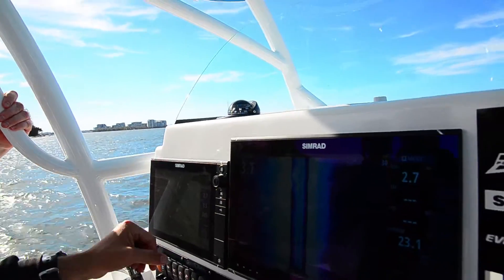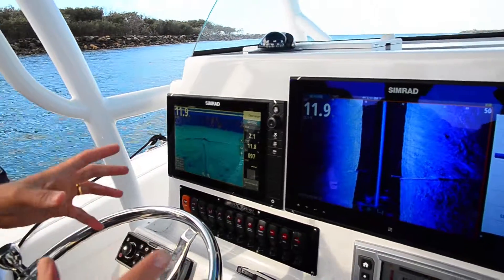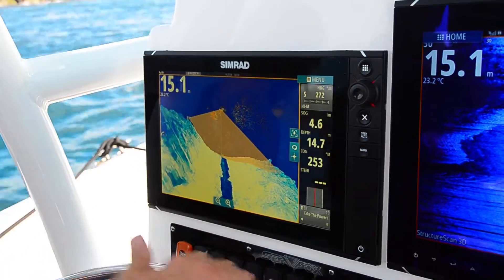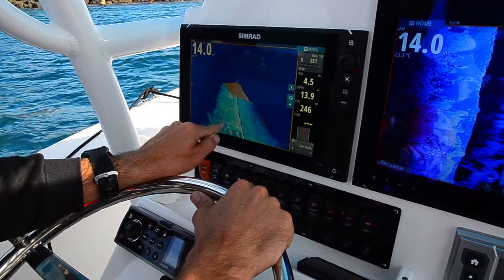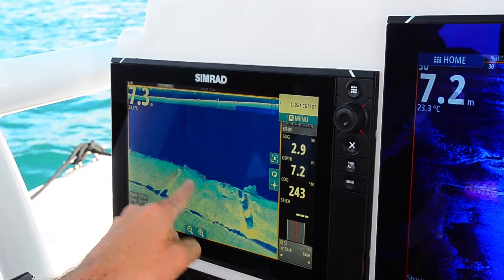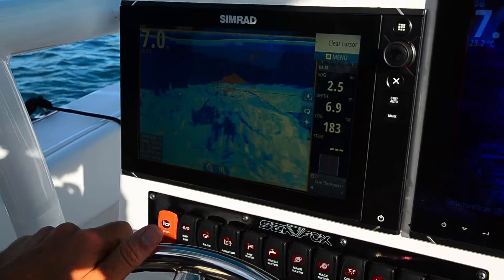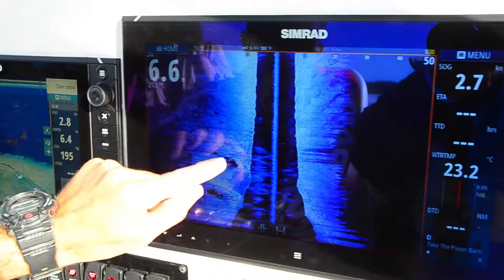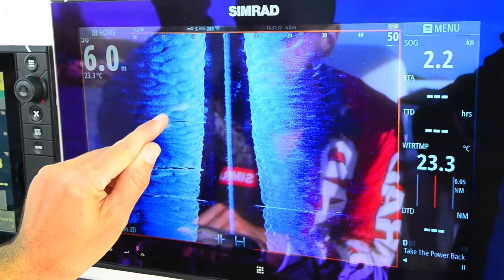Simrad's StructureScan 3D Reveals So Much More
Simrad's StructureScan 3D features a new transducer which approximately doubles the distance and resolution to the side on normal 2D, and shows every nook and cranny in 3D.